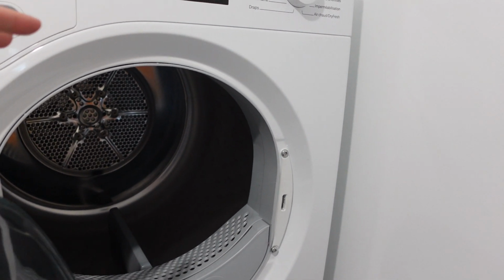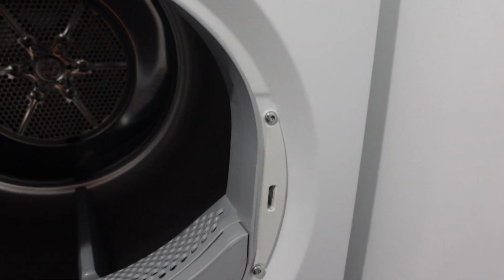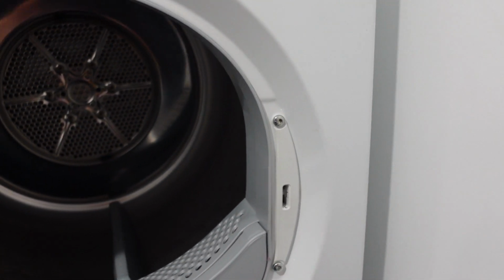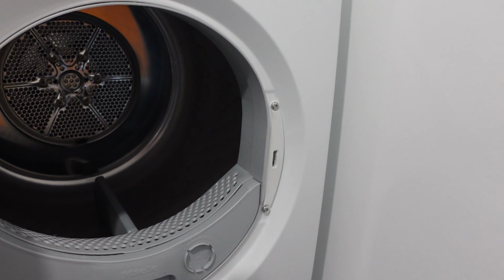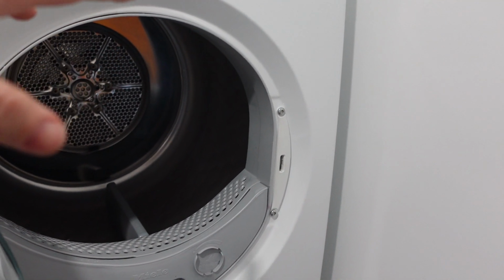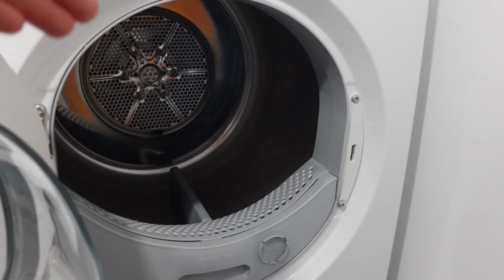E12 Error on FRIGIDAIRE Dryer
If your Frigidaire dryer is showing an E12 error and you need to know what the error is and how to fix the error, this video will guide you.